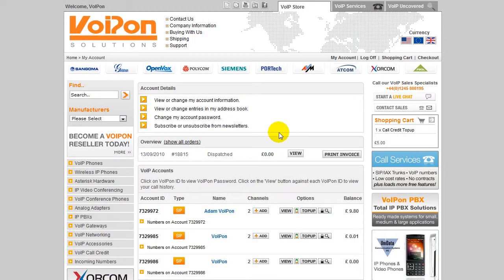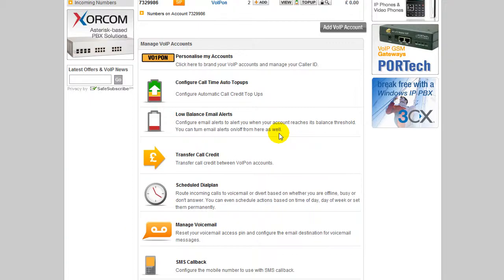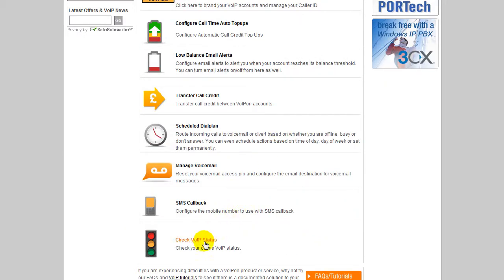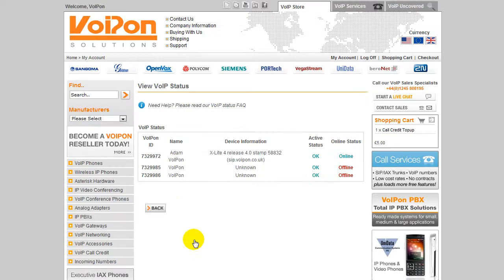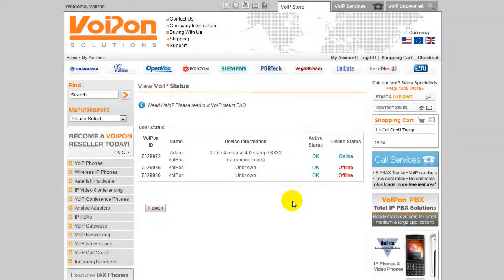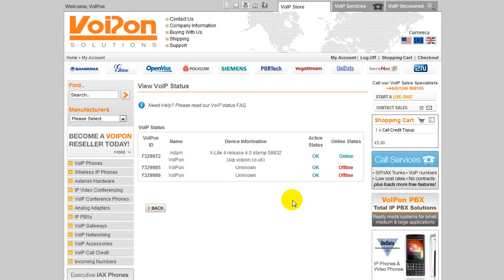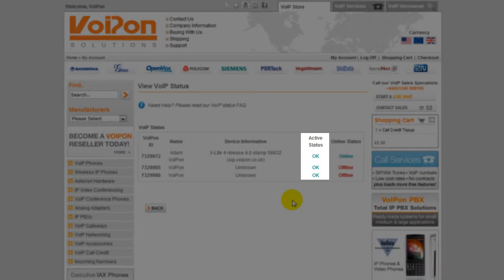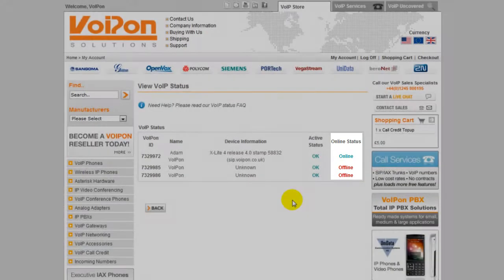A Guide To... Checking your VoIP Status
VoIPon provides high quality services worldwide.

This guide details how you would see the status of your VoIP account, our services and any currently registered VoIP devices.